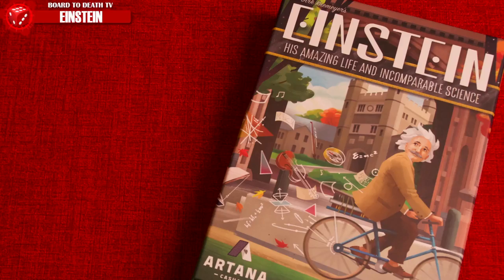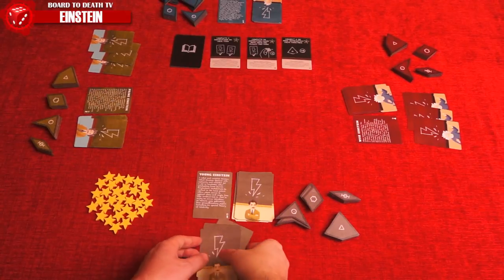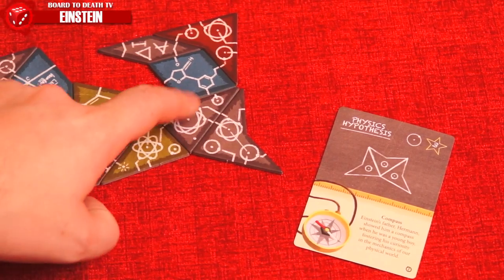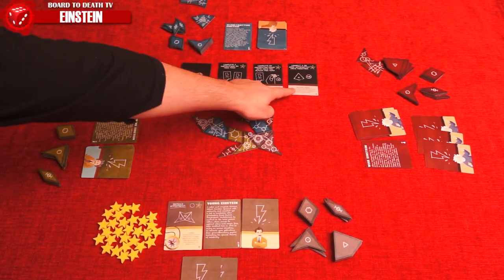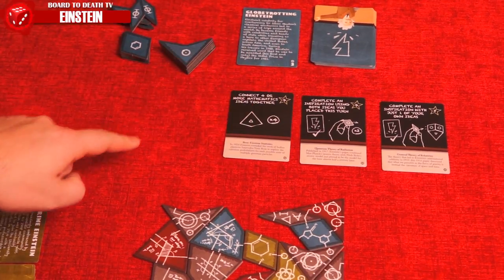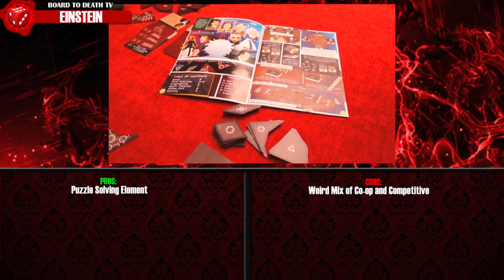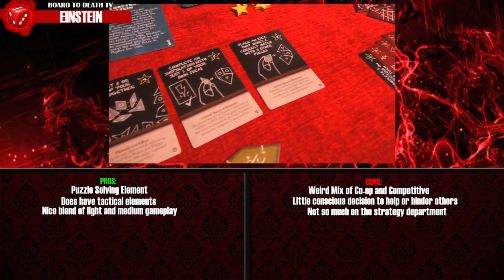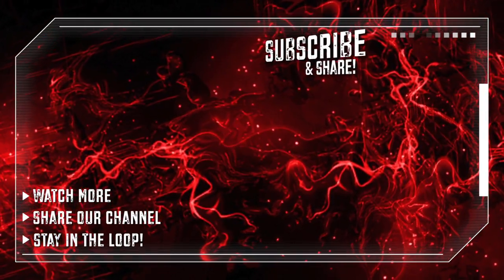Einstein Board Game Video Review